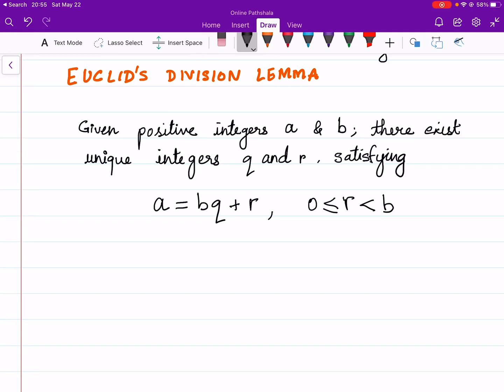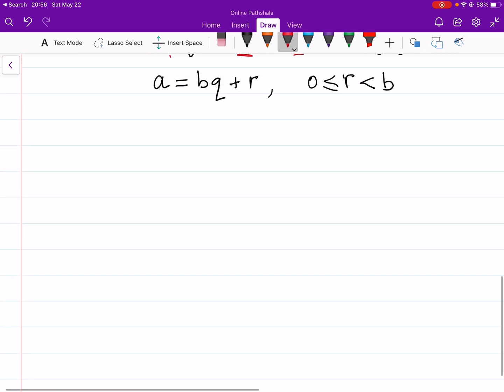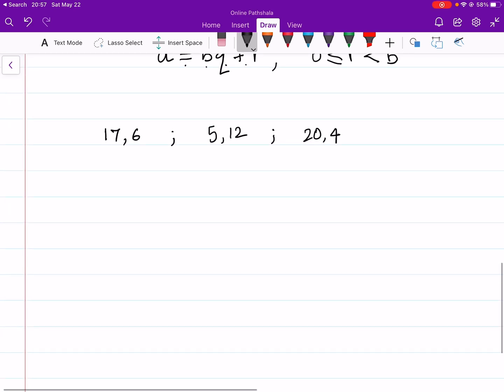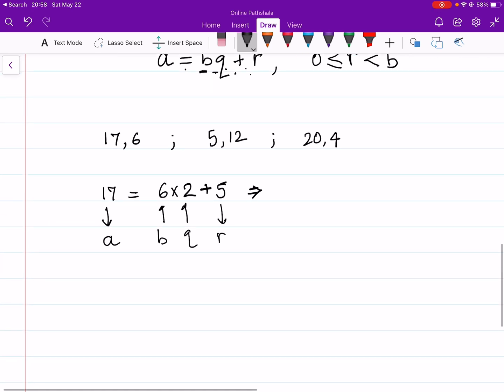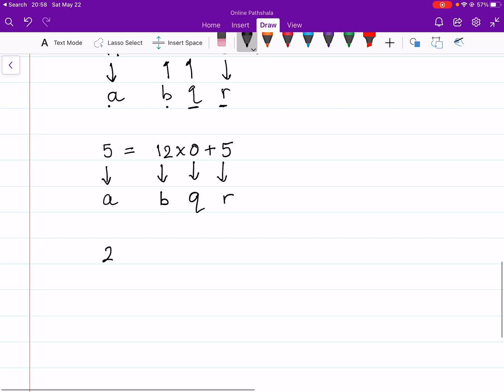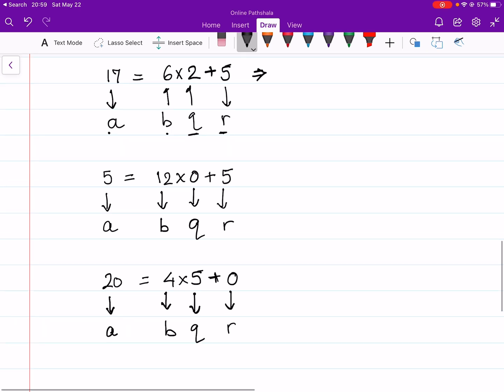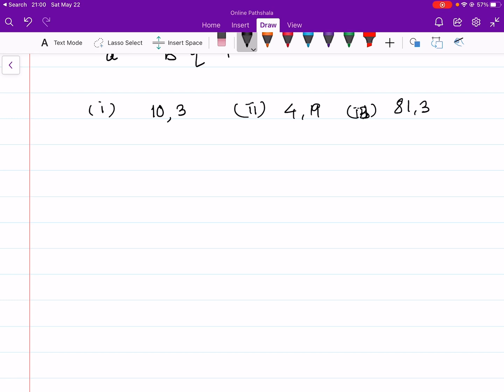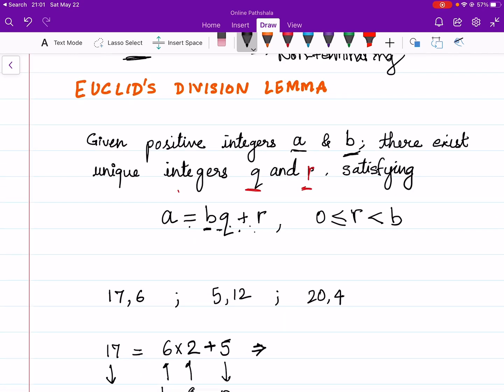CBSE Class 10 Maths - 002 Euclid’s Division Lemma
Discussion on Euclid’s division Lemma and examples to understand the statement